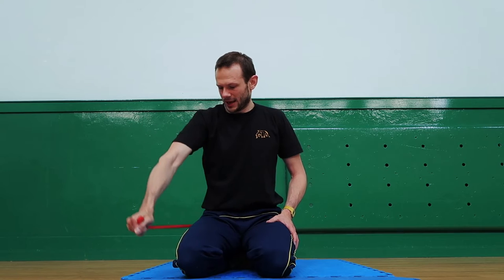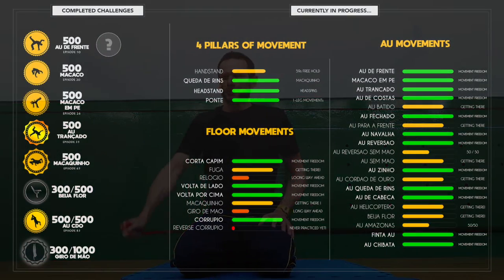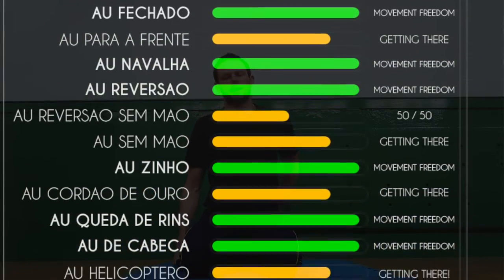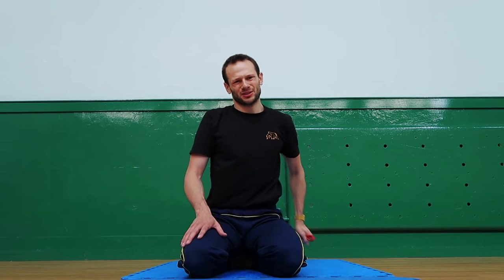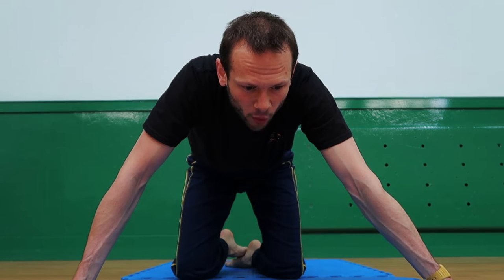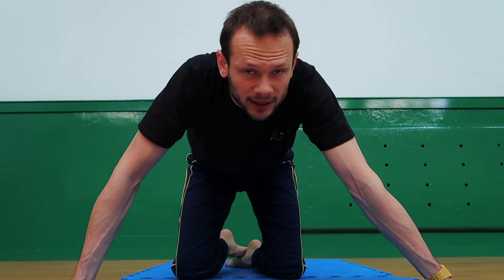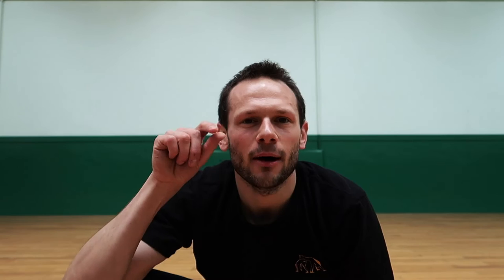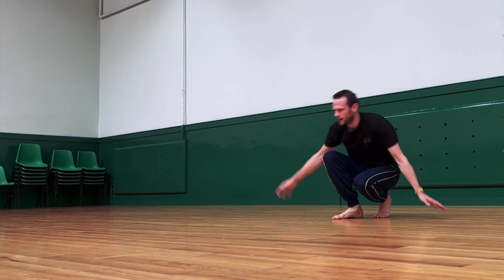All Capoeira Cartwheels / AUs I know in 2022 | capoeiraByMinho (Ep99)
Goal achieved! That's over 20 capoeira cartwheels in my vocabulary!
You can treat this video as a library of Capoeira cartwheels:

☆ Au
☆ Au fechado
☆ Au de frente
☆ Au para a frente
☆ Au de costas
☆ Macaco em pe
☆ Beija Flor
☆ Au batido
☆ Au navalha
☆ Au trançado
☆ Au zinho
☆ Au de cabeca
☆ Au queda de rins
☆ Au CDO
☆ Au helicoptero
☆ Au sem mao
☆ Au reversao
☆ Au reversao sem mao
☆ Au Chibata
☆ Au Amazonas